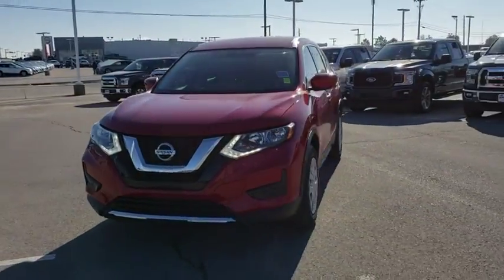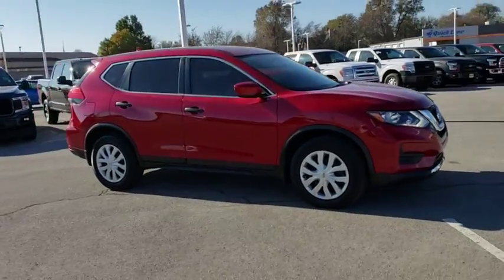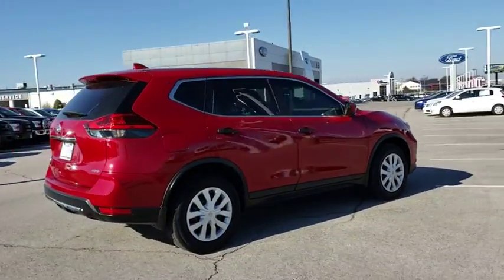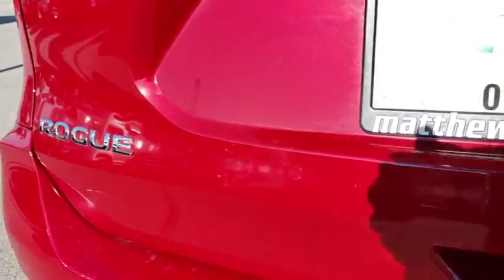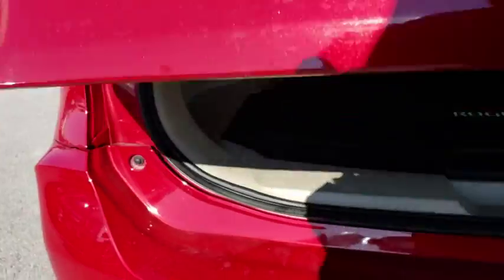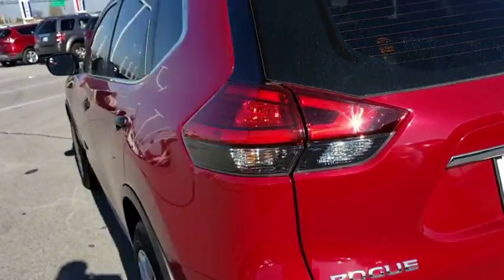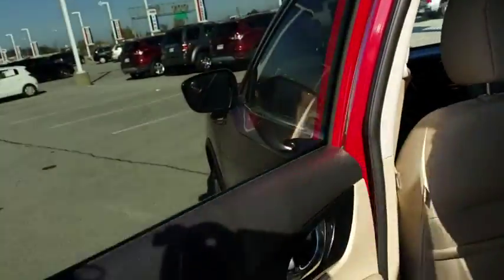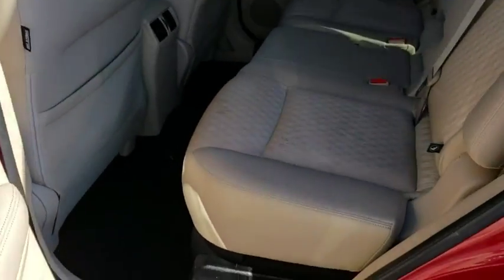2017 Nissan Rogue Tulsa, Broken Arrow, Joplin, Bixby, Owasso, OK P8132A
Palatial Ruby Used 2017 Nissan Rogue available in Tulsa, Oklahoma at Matthews Ford. Servicing the Broken Arrow, Joplin, Bixby, Owasso, OK area.

Matthews Ford
1101 Southwest Expressway Drive

This outstanding example of a 2017 Nissan Rogue S is offered by Matthews Ford.CARFAX BuyBack Guarantee is reassurance that any major issues with this vehicle will show on CARFAX report. Enjoy a higher level of satisfaction with a CARFAX one-owner vehicle.This Nissan Rogue offers all the comforts of a well-optioned sedan with the utility you demand from an SUV. The 2017 Nissan offers compelling fuel-efficiency along with great value. You will no longer feel the need to repeatedly fill up this Nissan Rogue S's gas tank, in part because of it's superb EPA rating.Navigate through all the icky weather with ease in this AWD-equipped Nissan Rogue, and even get non-stop traction for your non-stop lifestyle! In addition to the amazing traction control, you may even qualify for an insurance reduction with this AWD vehicle. Pre-owned doesn't have to mean used. The clean interior of this Nissan Rogue makes it one of the nicest you'll find.In addition to unbelievable options, this vehicle comes equipped with a factory warranty. There are other vehicles and then there is the Nissan Rogue S. It is one of the most unique vehicles on the market, and you would be hard pressed to find another dealer offering something quite like this Nissan.